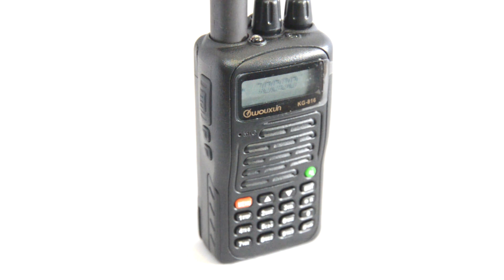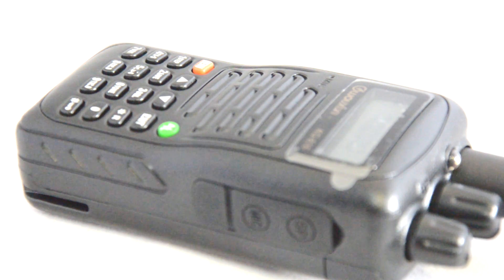Wouxun KG-816 66-88MHz 4m VHF Ham Radio Review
IN STOCK!